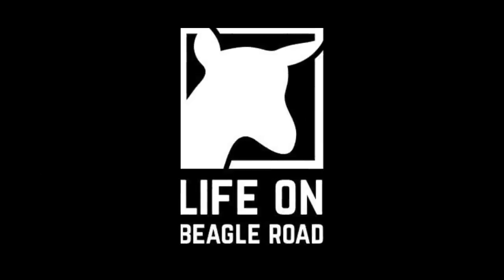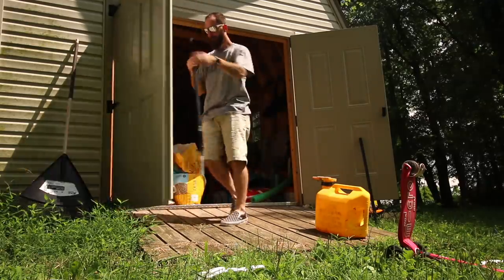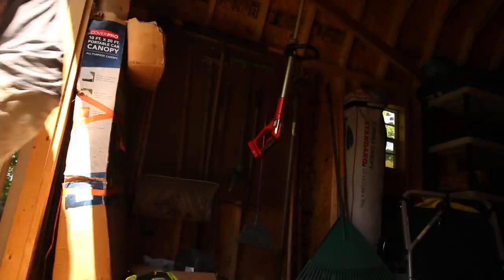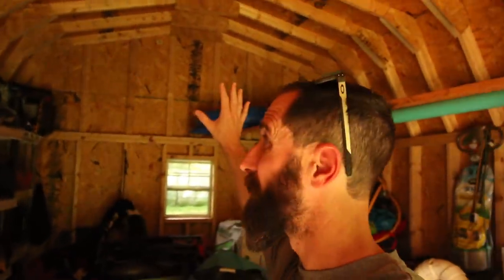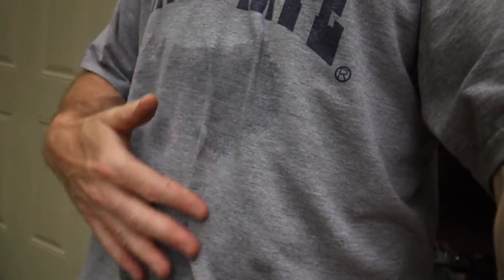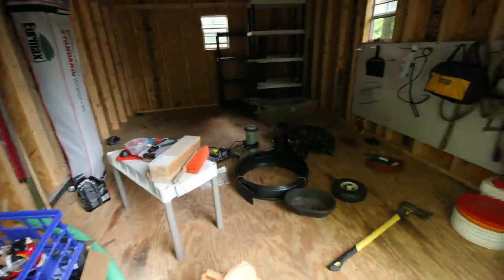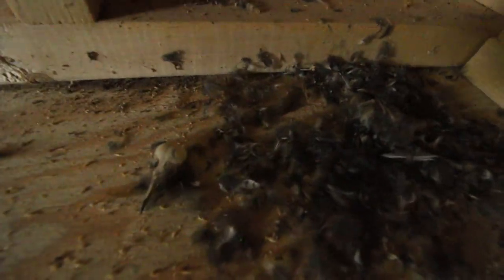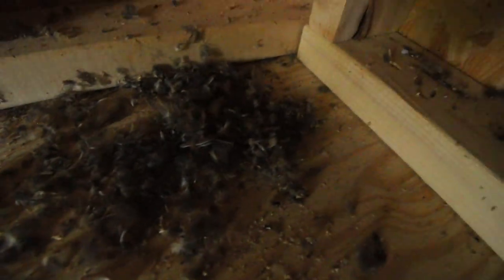There's TOO Much Stuff In Here!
There's TOO Much Stuff In Here! Preparing our Shed for a new loft build.